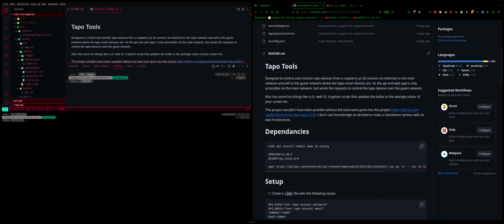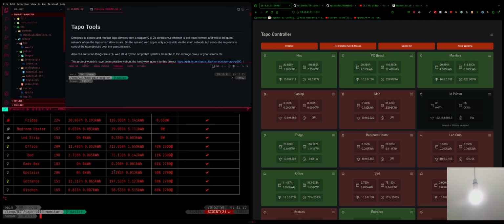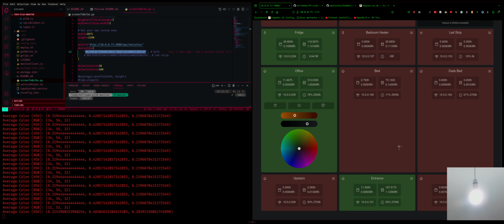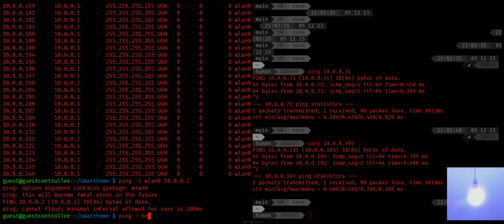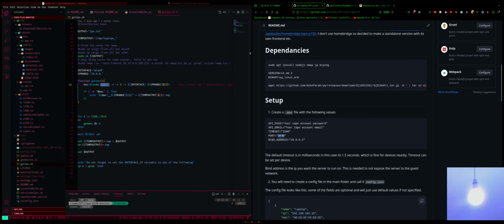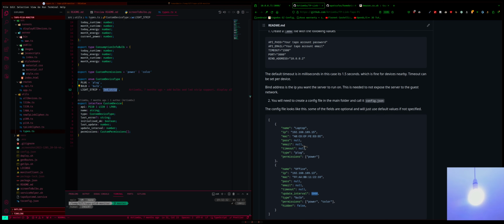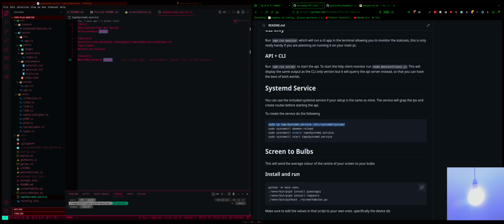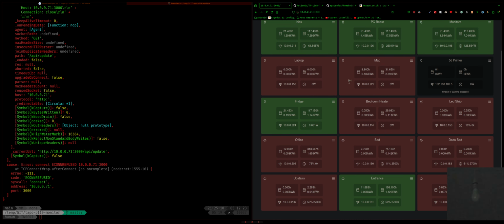Monitor And Control Tapo smart Devices using a local server | custom webui | cli | colors on screen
Hello there ladies and gentlemen, this is pure madness and I love it baby.

Or some crypto:
BTC : 3McWRwH6sf3bBgtSXsGvta5nR1ZKLvoP6M

XMR : 8AgA9hRFbE69gaP5mBjB4y93J1MarAuyRRopN4SD5FLbGbrHB6GPc4ojZ2vAhD1zThFGboFqvumYKQ7xhRmJUMgdK3MdRE5

LTC : Lh2EqWsGgNrHV5Wo28CoW1PbsseXZqpYeN

ETH : 0xcbdc5105efb30823e0b20492970b059e28242034

DASH: XyGj3RP2MRqtFqyAg3p1RVFnet34juyd5H